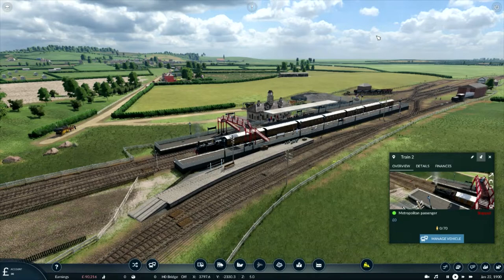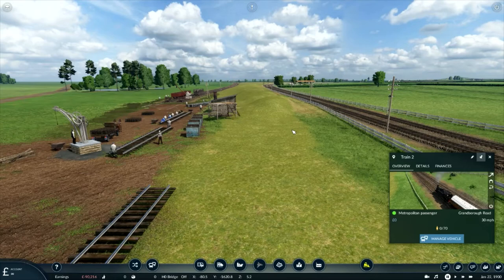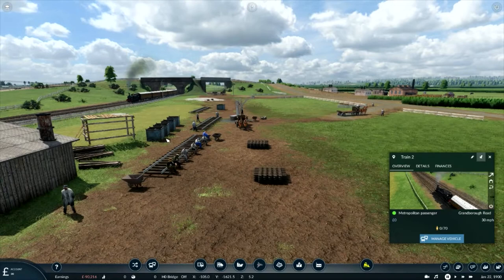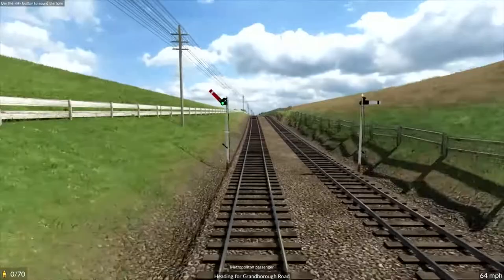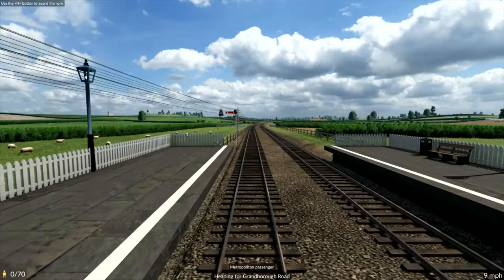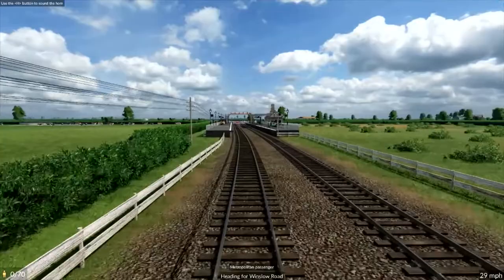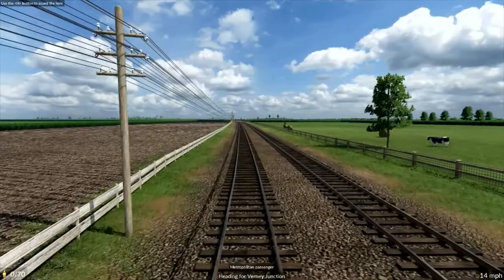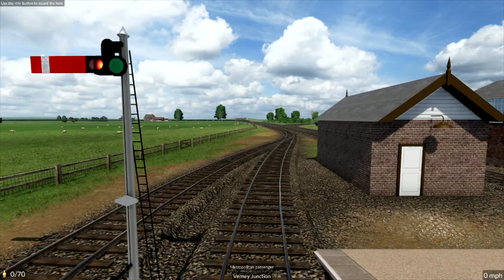Transport Fever 2: The Metropolitan Railway from Quainton Road to Verney Junction in 1900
A recreation in 1:1 scale, based on the Ordnance Survey Revisions of 1898, of a time when a London based commuter railway extended is operations 50 miles into the heart of rural Buckinghamshire. In this video we continue the journey begun in the previous one, on a Metropolitan passenger train from London to the terminus at Verney Junction.

This video was originally uploaded under the alias of Manorstone: that channel is deleted.